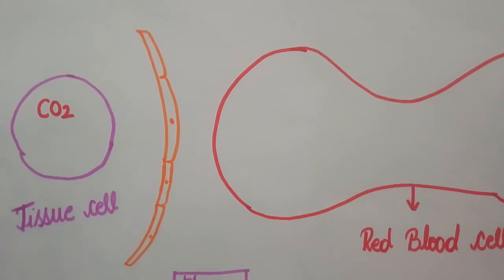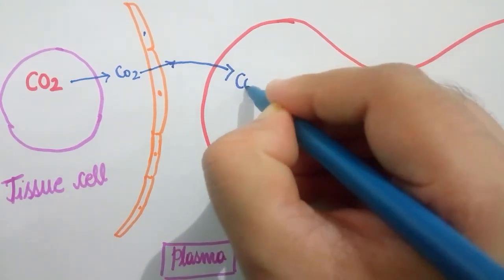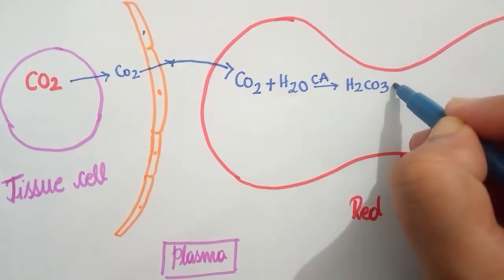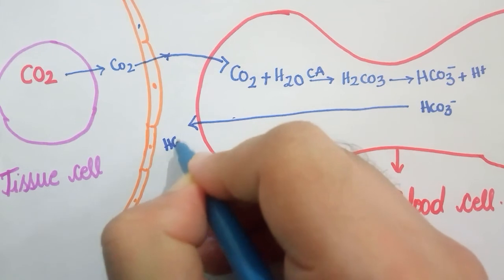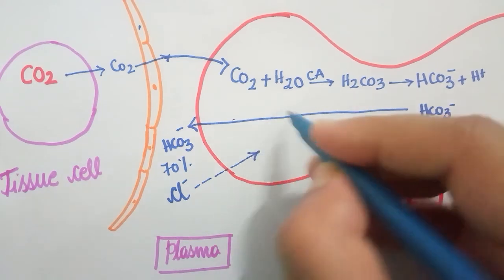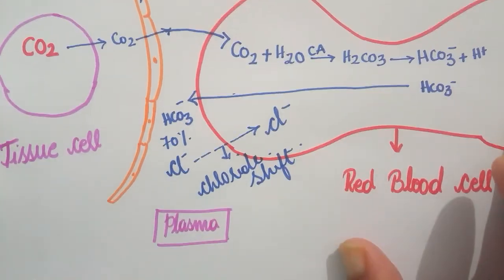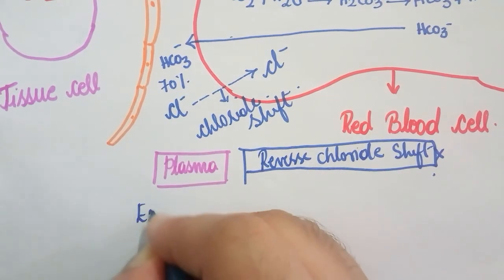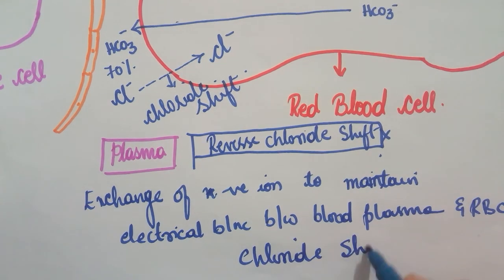Chloride Shift , Respiration , 11th CBSE , NEET , KVPY , NSEB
Chloride Shift